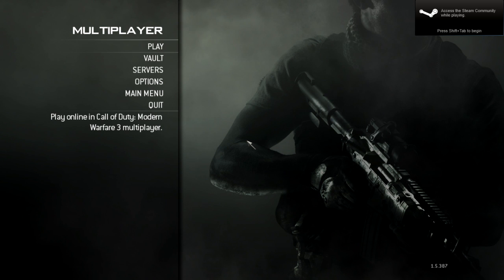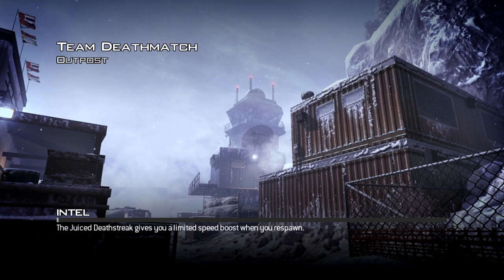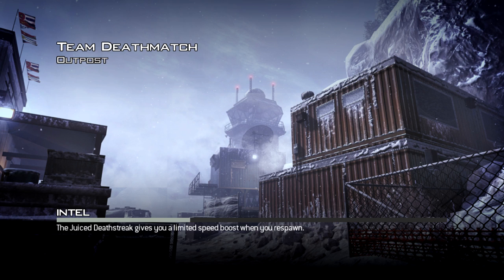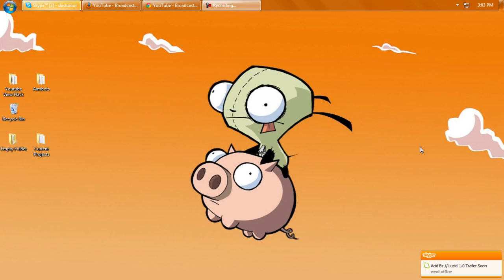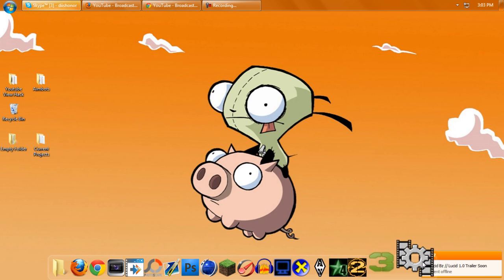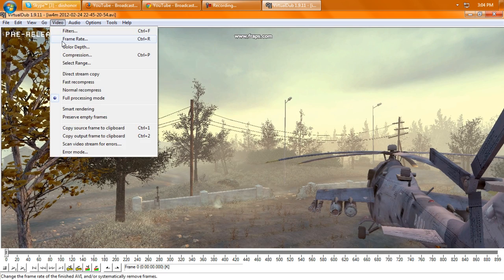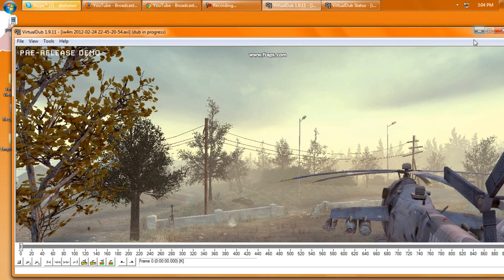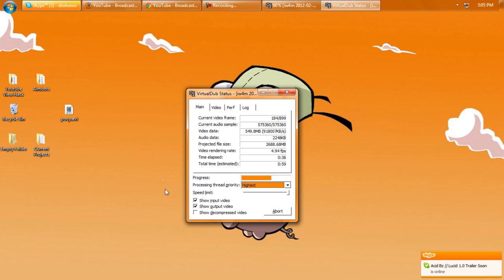How to Record Console in 600 FPS or More - Tutorial w/ Voice Commentary [HD]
Hope you guys enjoy this, havent seen this tutorial anywhere else and It helps tremendously when you're using slow motion, unless you go down to under 3% speed you don't even need to use twixtor and it will still be perfectly smooth.

Noisia - Shellshock (feat. Foreign Beggars)